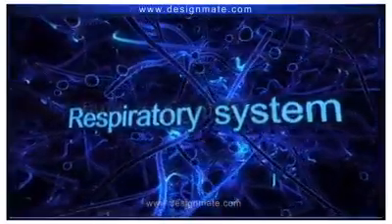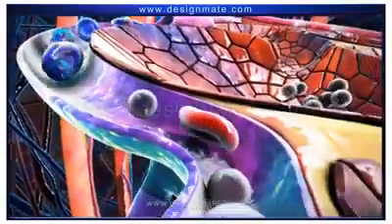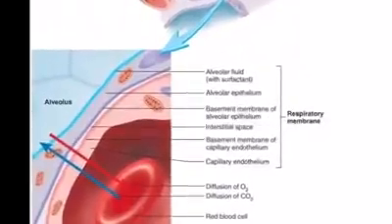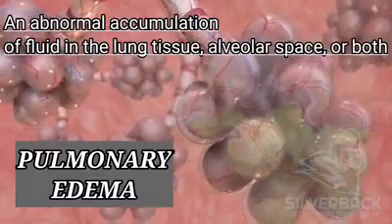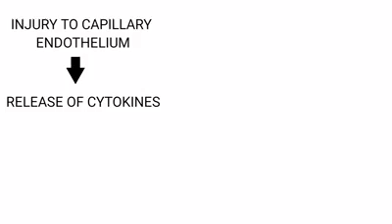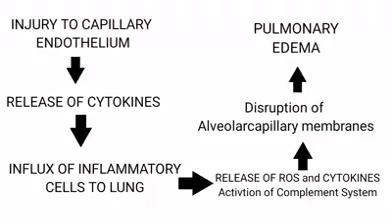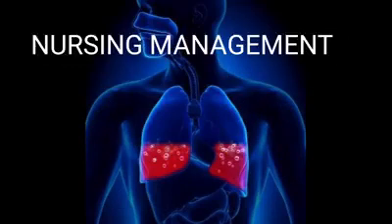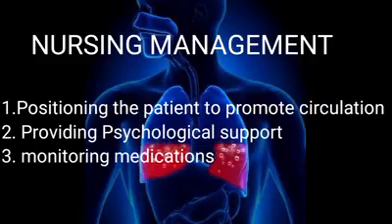LESSON 11: PULMONARY EDEMA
this is a supplemental lecture for NUR 312